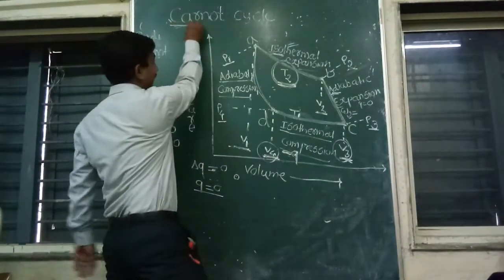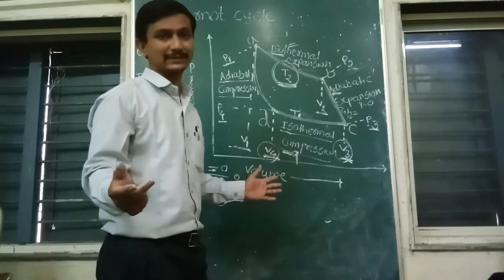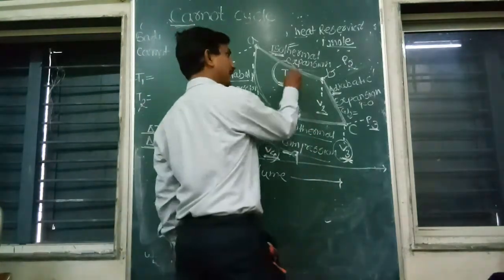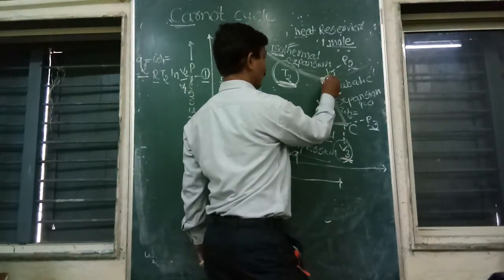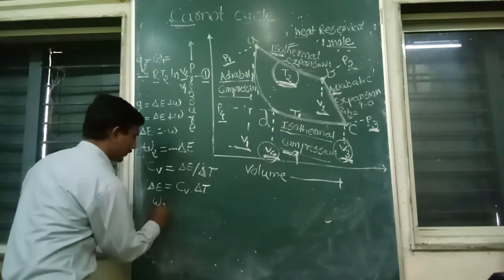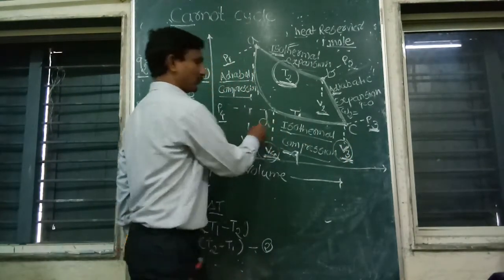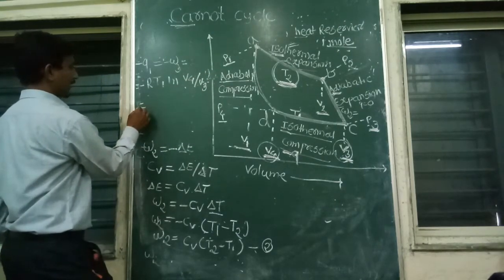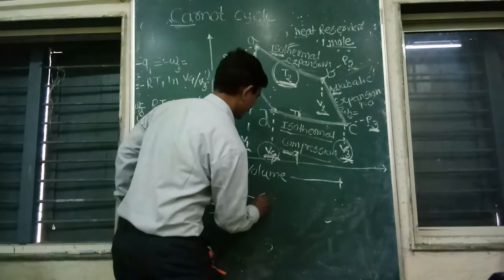Lecture 7b Thermodynamics 1